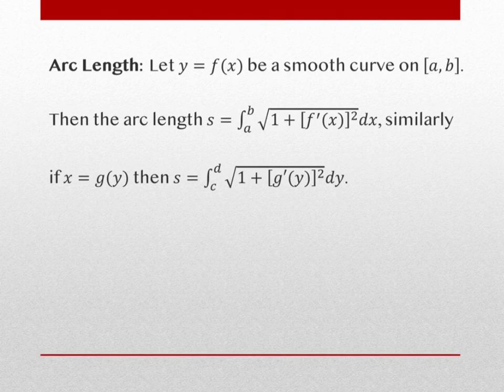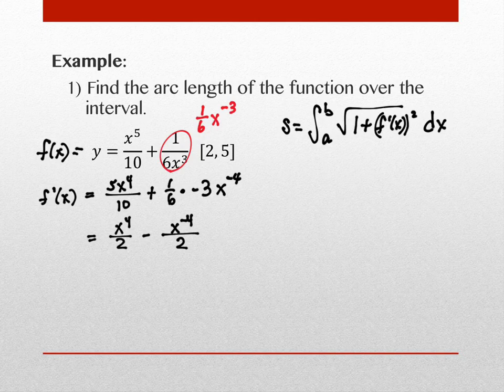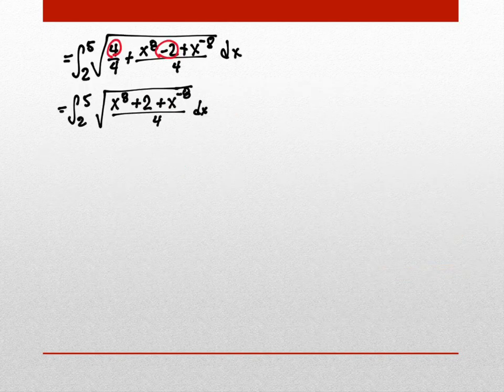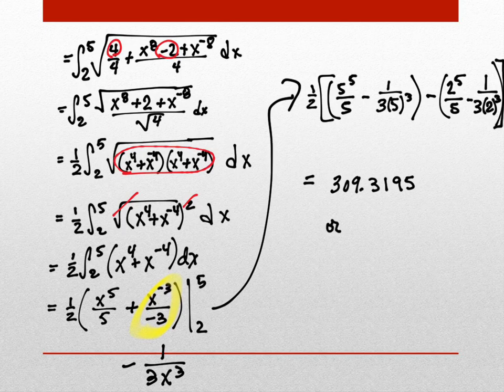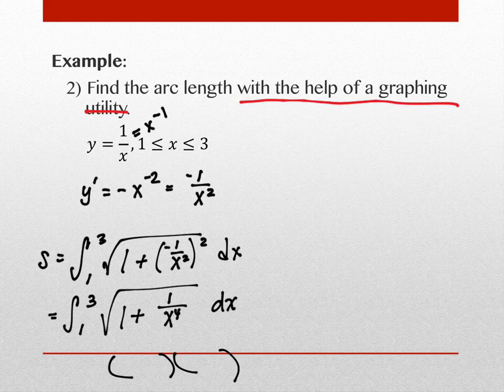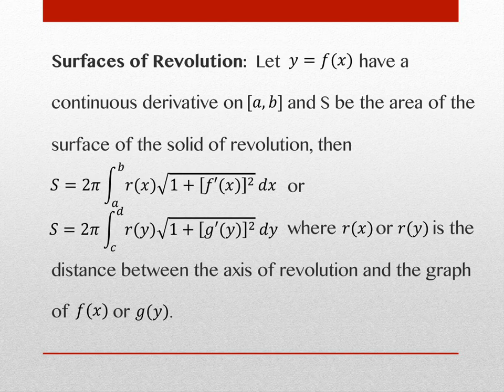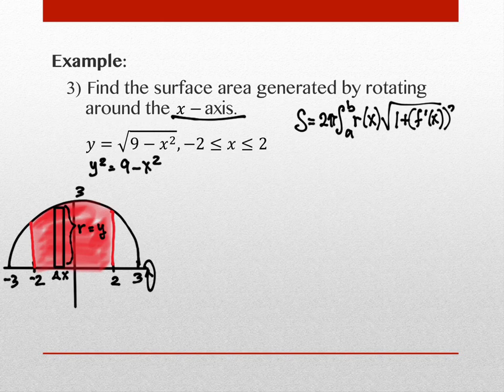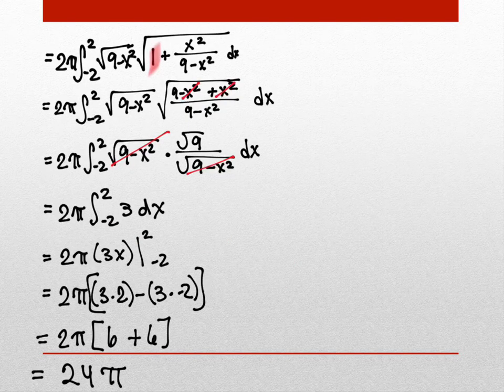7.4 Arc Length and Surfaces of Revolution